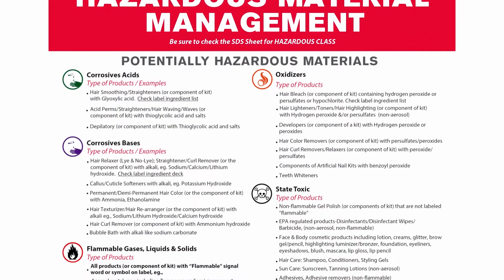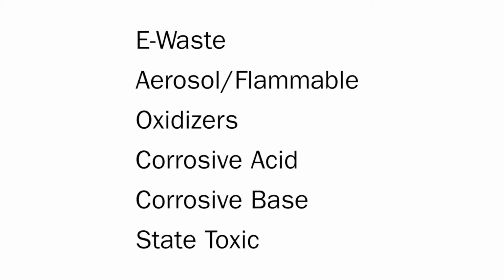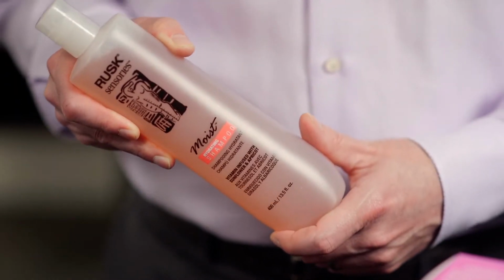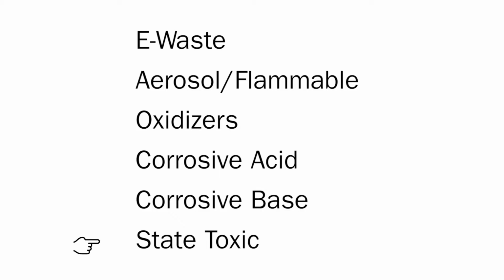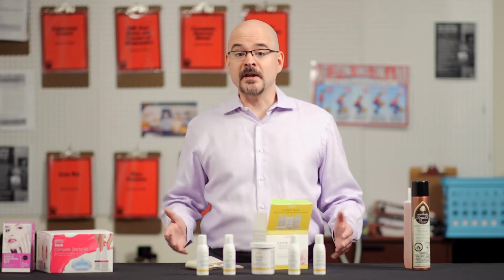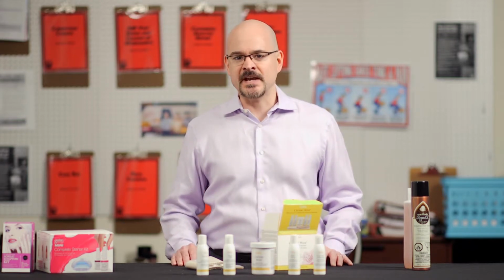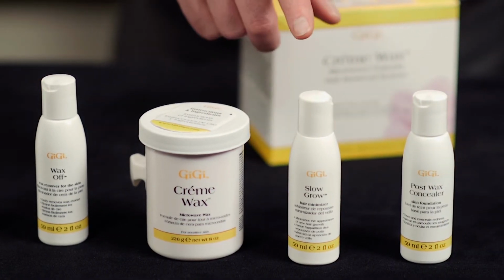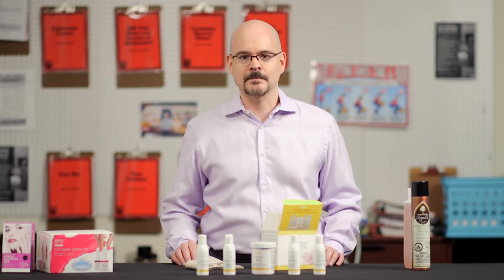Categorizing Hazardous Waste Products, Simplified Non CA 1